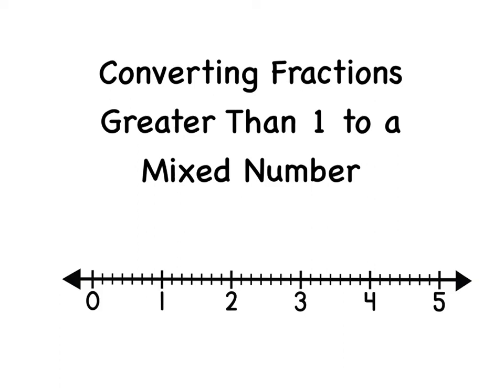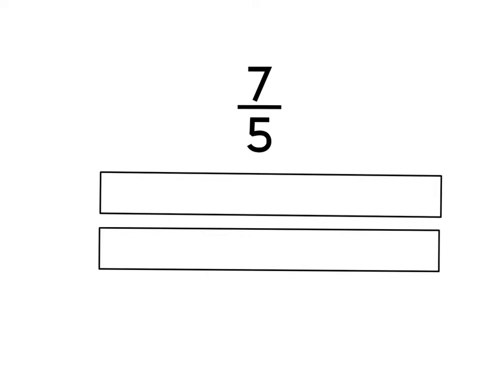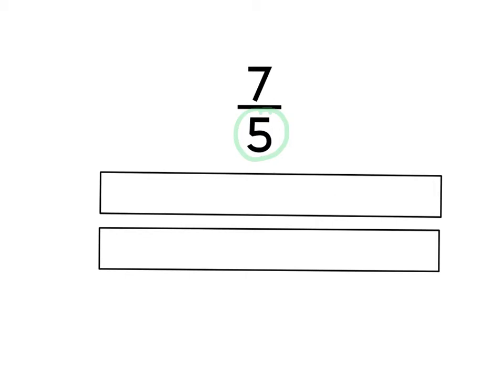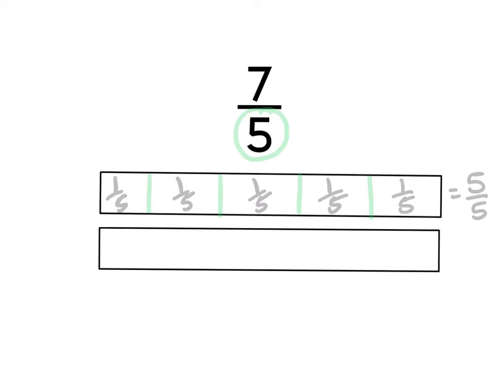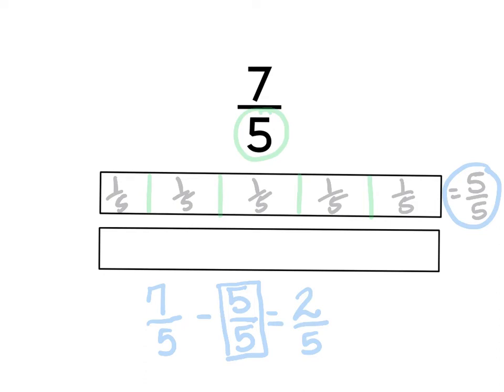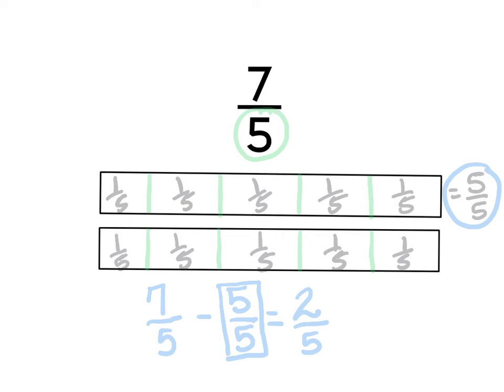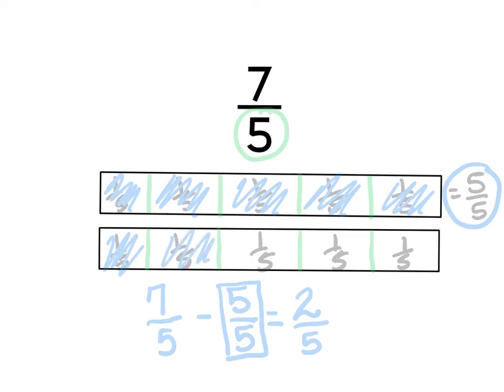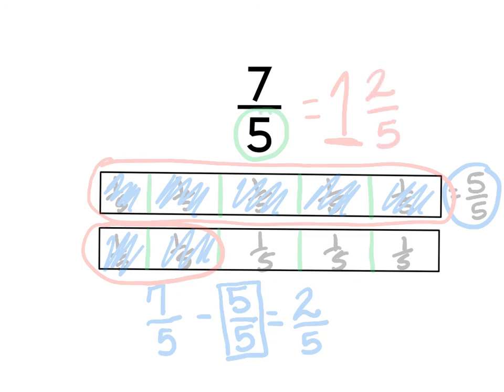Converting Improper Fractions to Mixed Numbers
This video explains how to convert fractions that are greater than one  or improper fractions to a mixed number using a tape diagram